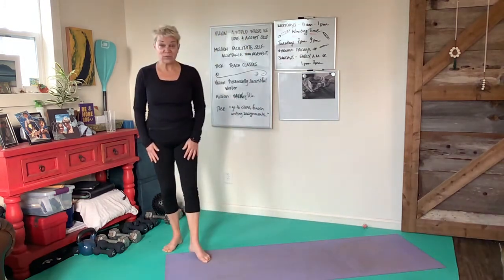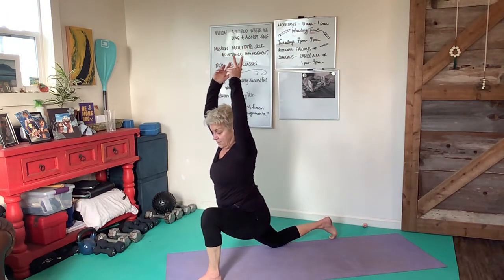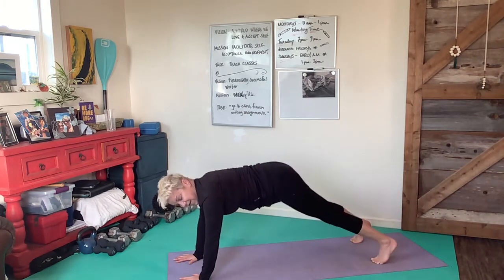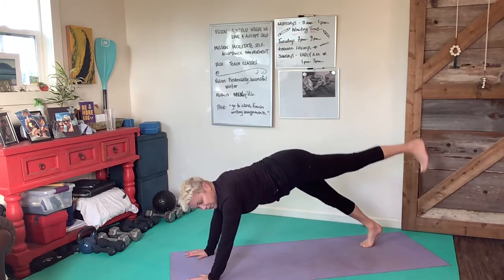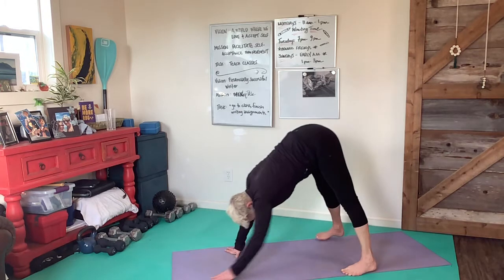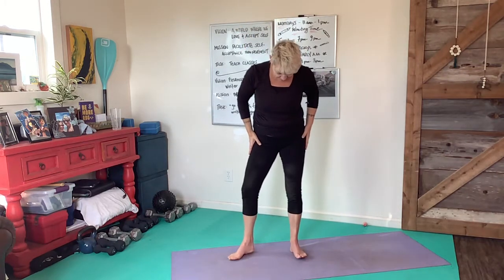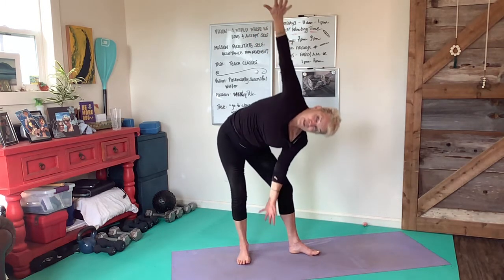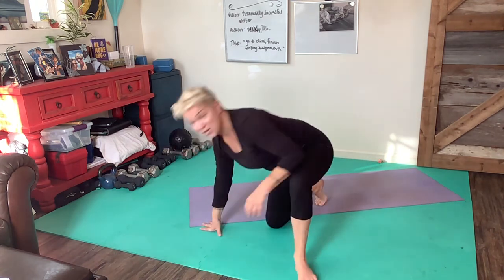30 Min Body Only Work Out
Originally recorded in Dec 2020, it's a good half hour of you, your body and the mat. For those of you following WEEK 13, click here for tomorrow's suggested training: